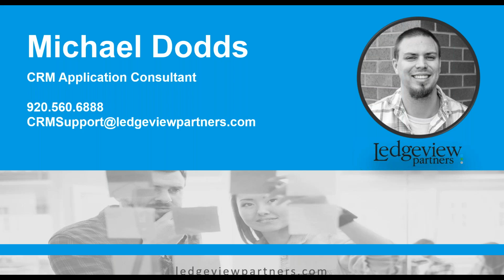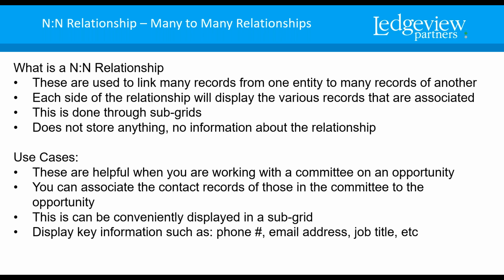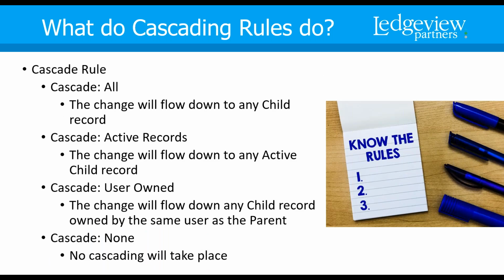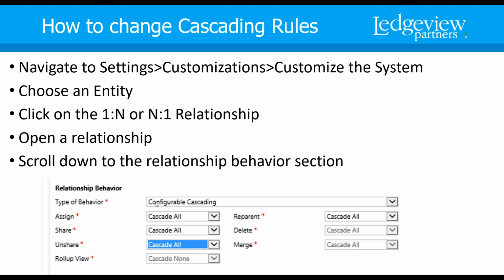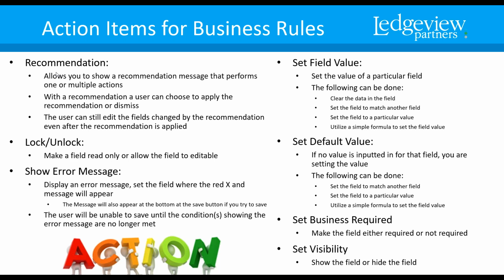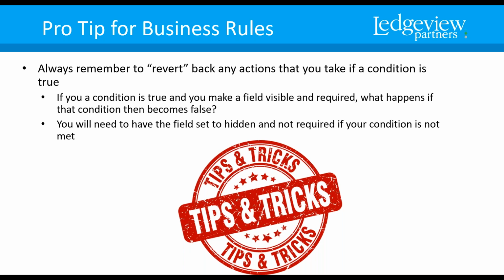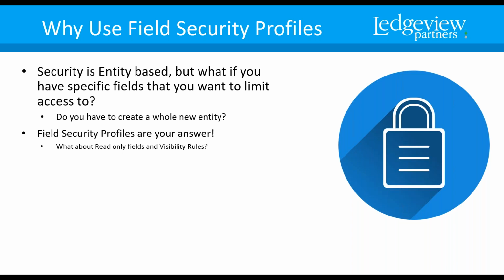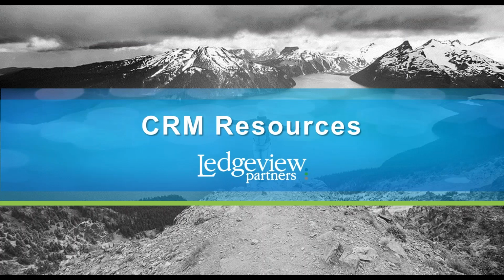Microsoft Dynamics 365/CRM December 2019 User Group - Best Practices for the Advanced Admin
Are you ready to amp up your Microsoft Dynamics 365/CRM Admin game?! Watch this webinar to start your journey to excellence.